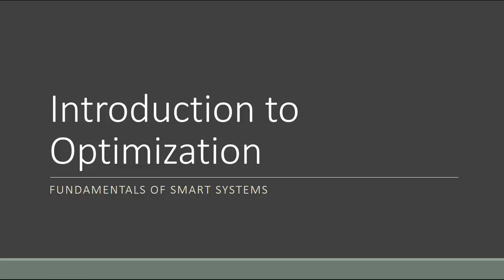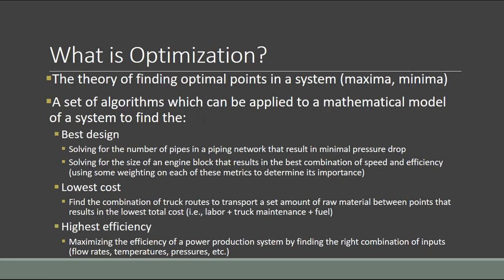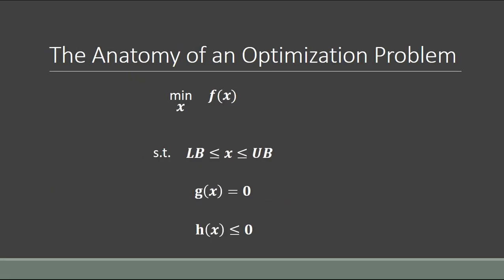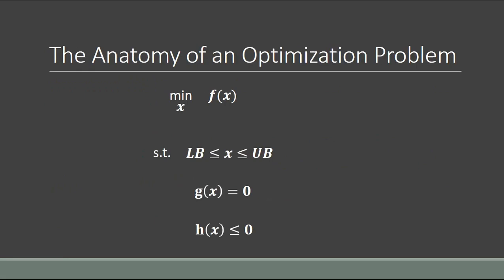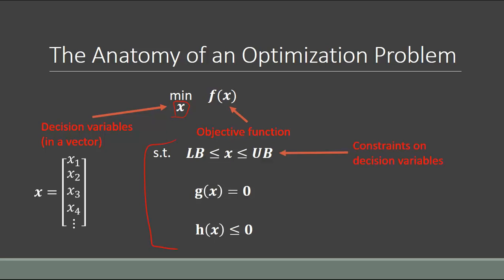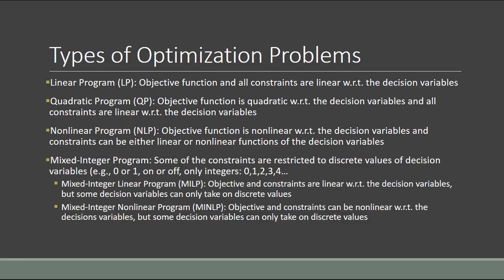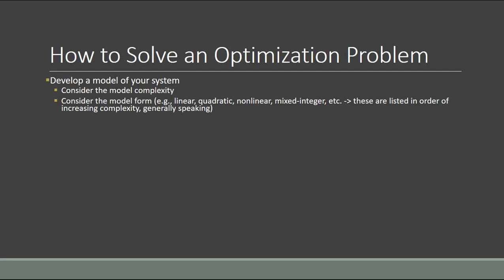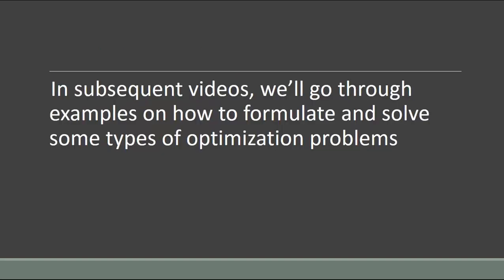Introduction to Optimization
A very basic overview of optimization, why it's important, the role of modeling, and the basic anatomy of an optimization project.